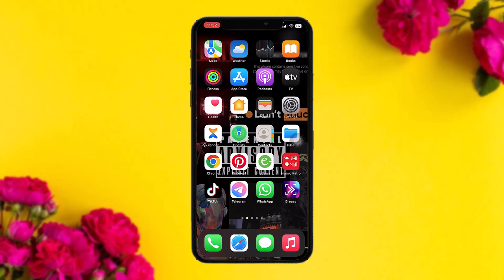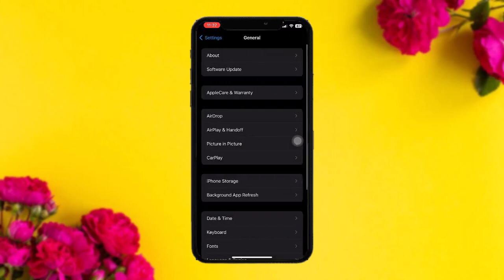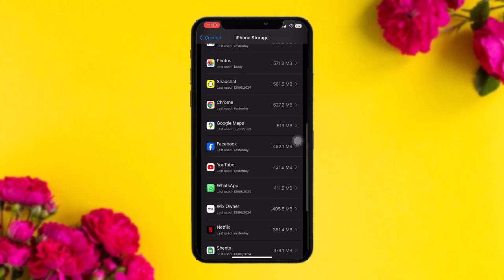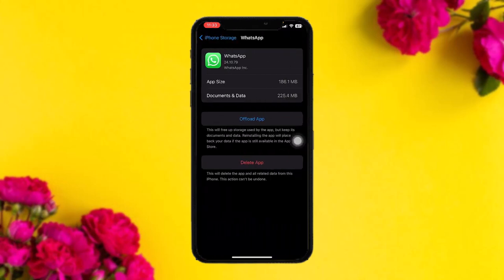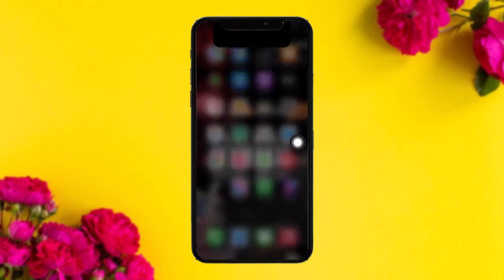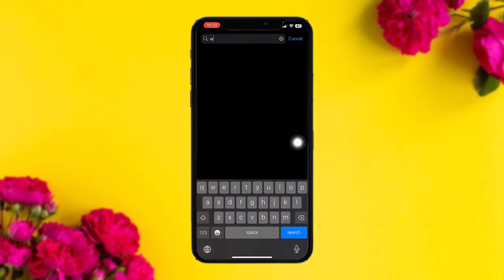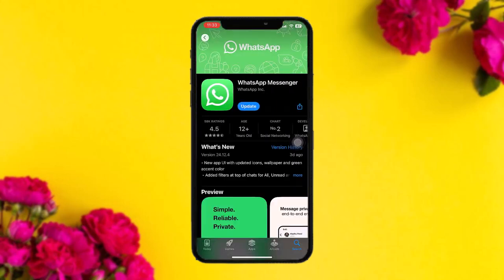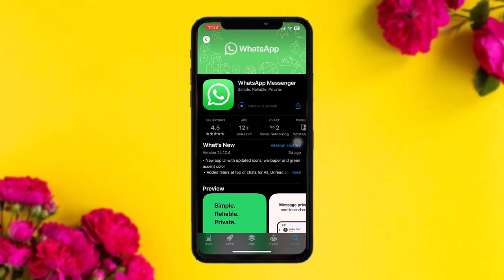WhatsApp Tutorial: Solve Voice Message Issues Easily / Fix WhatsApp Voice Message Issues Easily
Want to know how to     WhatsApp Tutorial: Restore Voice Messages Functionality    but don’t know how? 🤔
This quick video will show you how to  Solve WhatsApp Voice Message Errors    step by step.

In this video, you’ll learn:

How to WhatsApp Voice Message Troubleshooting Guide

How to WhatsApp Voice Message Not Sending? Here’s How

Timestamps:
00:00 – How to start [TOPIC]
00:00 – How to [STEP 1]
00:00 – How to [STEP 2]
00:00 – How to finish [TASK]